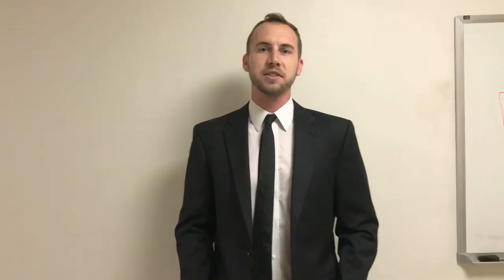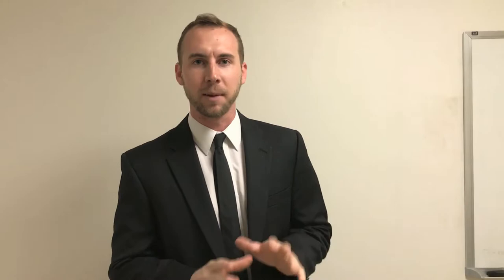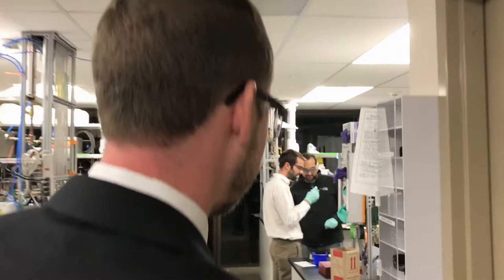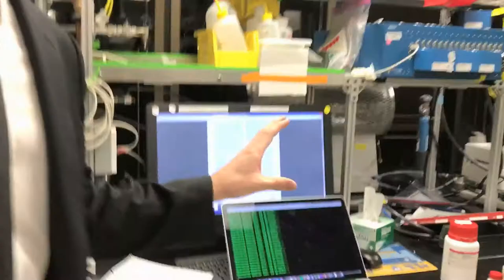Building a Better Battery with Machine Learning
Stanford graduate student Austin Sendek explains how artificial intelligence can help identify materials for safer lithium-ion batteries.